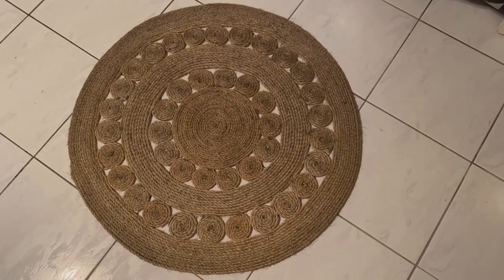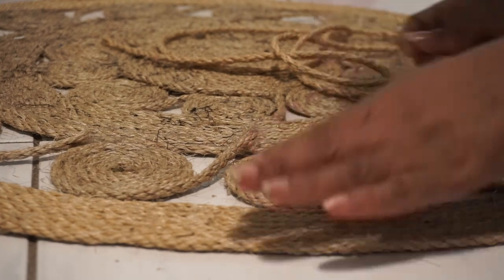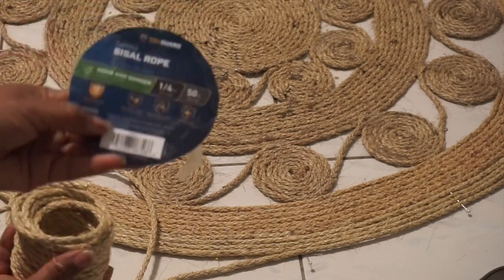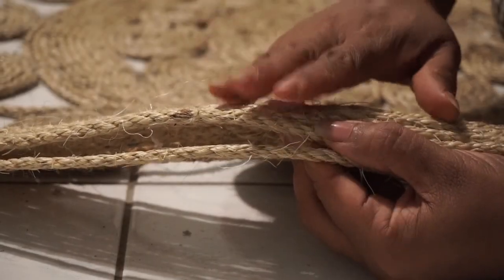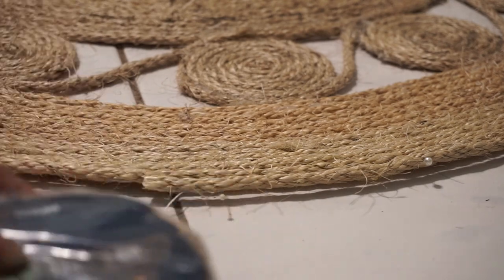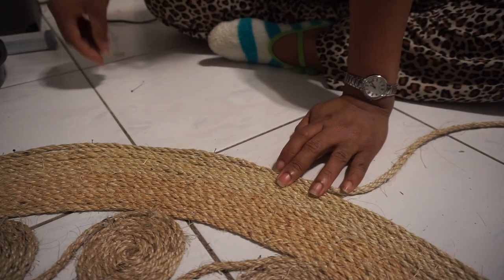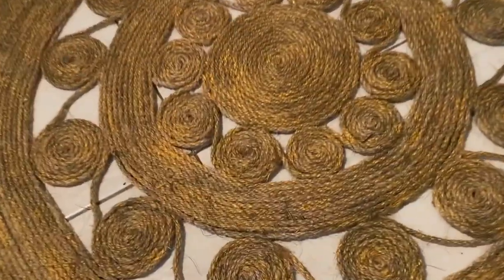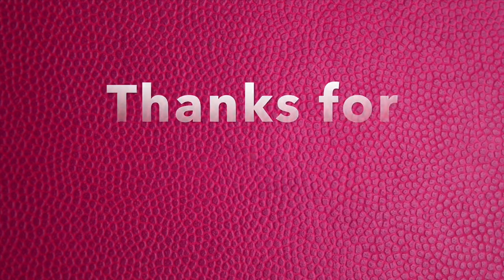Finishing Up My 3rd Sisal Rug | Not from scratch!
Want a DIY challenge that will take some time and patience?
This tutorial shows how I go about making functional rugs using 1/4" sisal rope.
This is the third one I have completed.

SUPPLIES

 - 1/4" SISAL ROPE (4 - 6 bundles)
 - NEEDLE
 - THIMBLE!
 - THREAD
 - HOT GLUE GUN
 - GLUE STICKS
 - NON SLIP PADDING

OPTIONAL
- UPHOLSTERY NEEDLES & THREAD

C O N T A C T